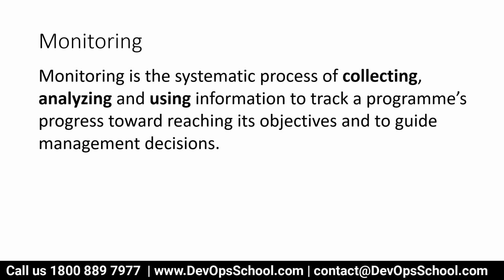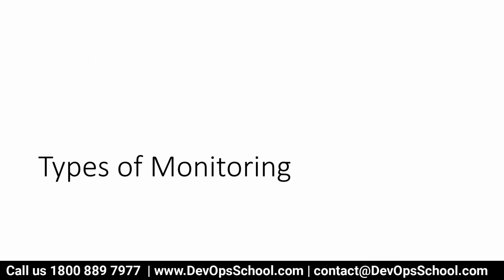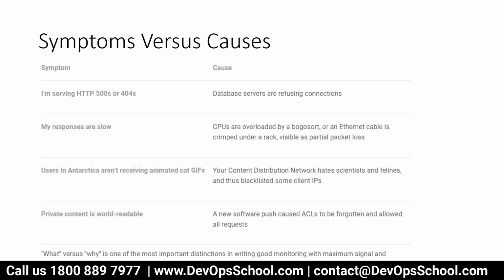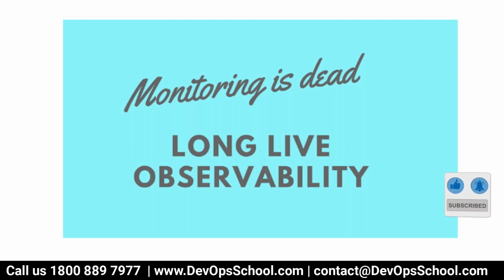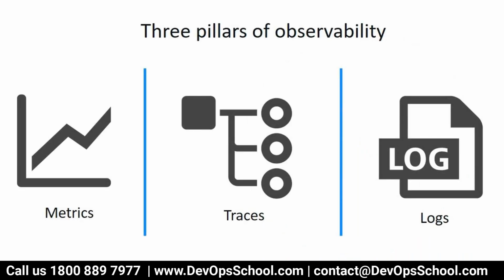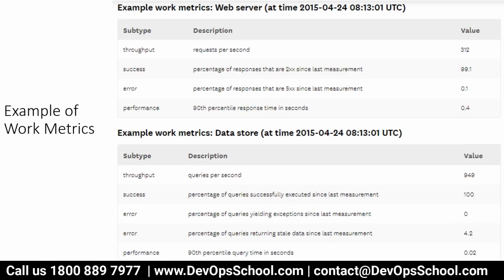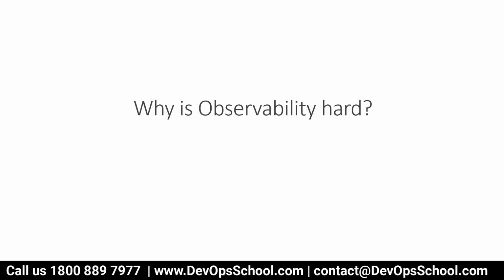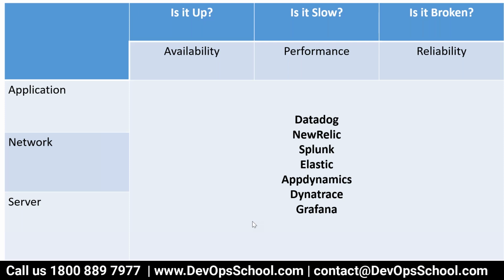Dynatrace Tutorial for Beginners | Part 1 Out 4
In this video tutorial, we are going to learn about Dynatrace.
After going through this tutorial I can assure you that the concept and understanding of the Dynatrace will be absolutely clear to you.

📚 Following are the topics covered in the video:

👉 What is Dynatrace?

How to join Channel Membership:-

Top 10 Certifications in the World
1. DevOps Certified Professionals (DCP)

2. Site Reliability Engineering Certified Professionals (SRECP)

3. DevSecOps Certified Professionals (DSOCP)

4. Master in DevOps Engineering (MDE)

5. Kubernetes Certified Administrator & Developer (KCAD)

6. GitOps Certified Professional (GOCP)

7. Master in Observability Engineering (MOE)

8. MLOps Certified

9. DataOps Certified Professional (DOCP)

10. AiOps Certified Professional (AIOCP)